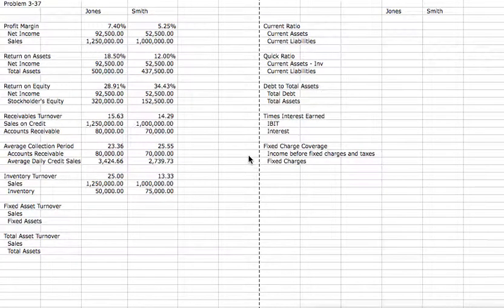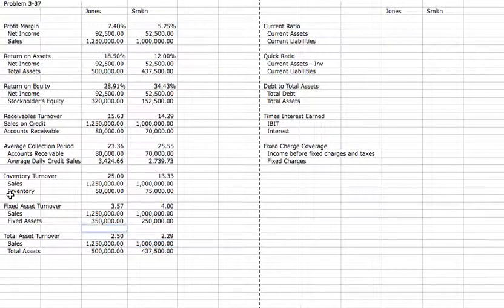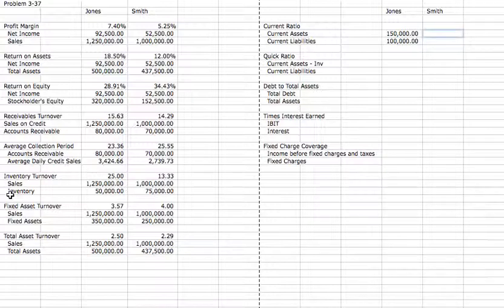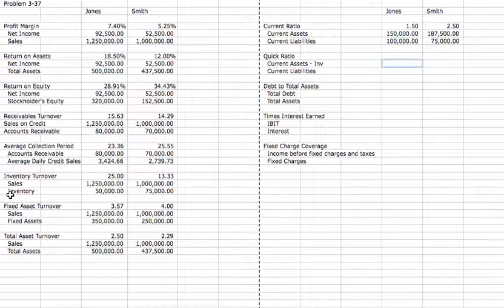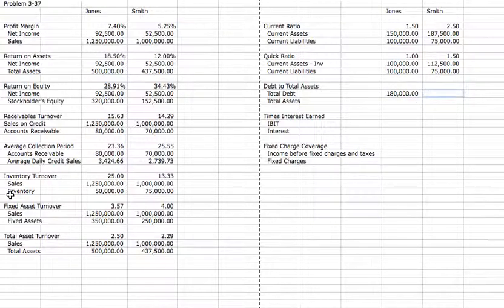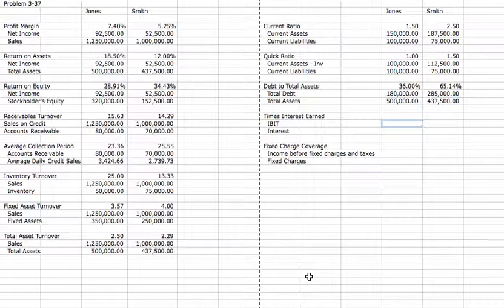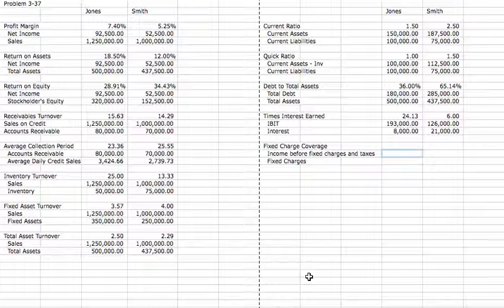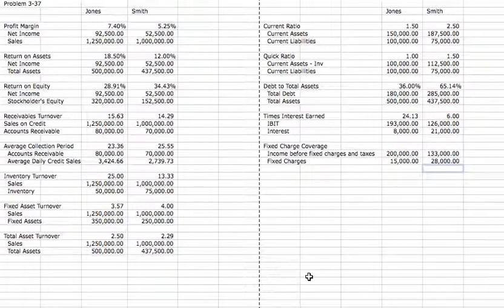Problem 3-37 Part 2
Problem 3-37 Part 2 FIN 345